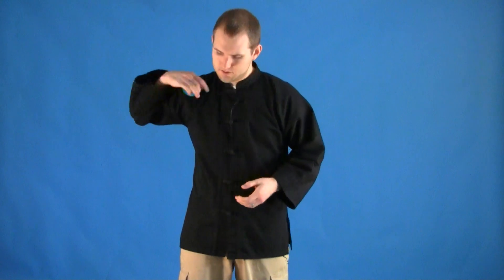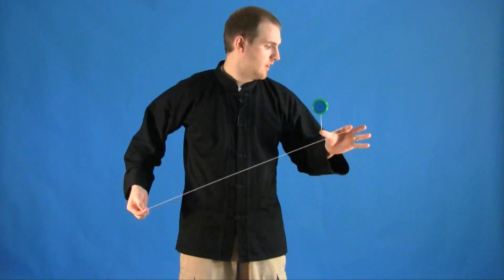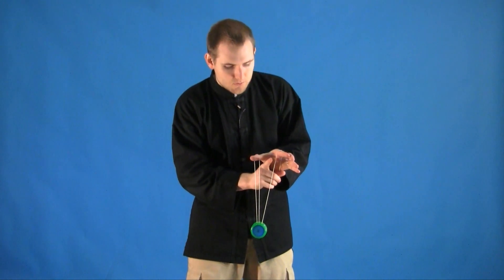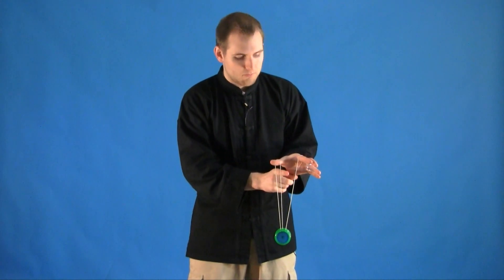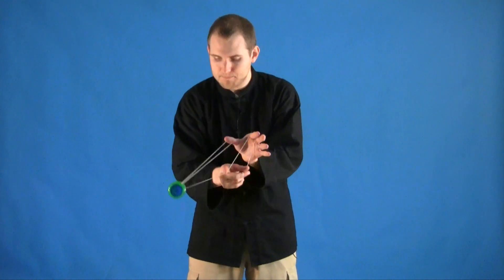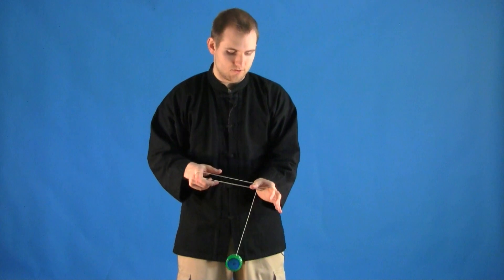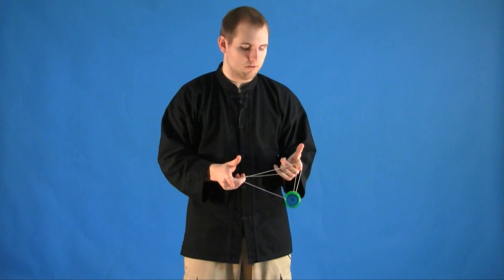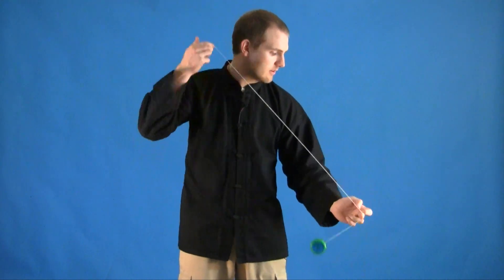Chopsticks to Double or Nothing Yoyo Trick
Chopsticks to Double or Nothing learn the Thumb Mount and your ready.
It is a fun toy for kids and adults that is great for even the most professional yoyo tricks.